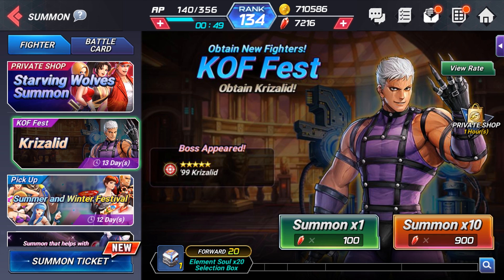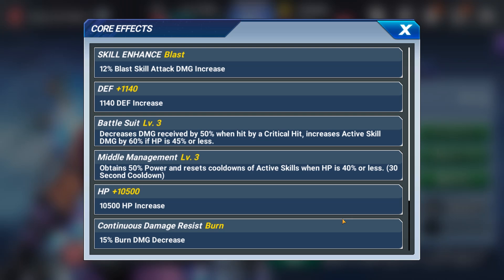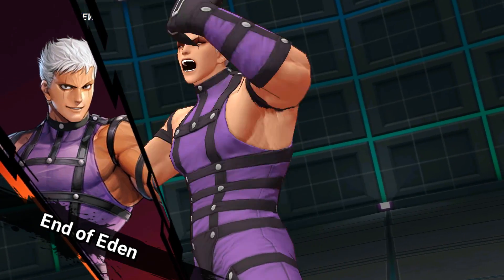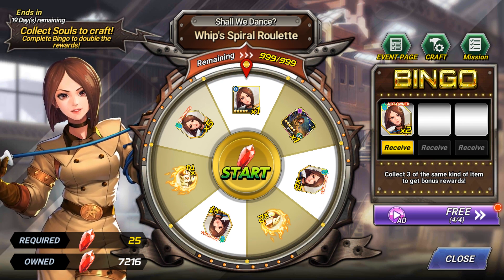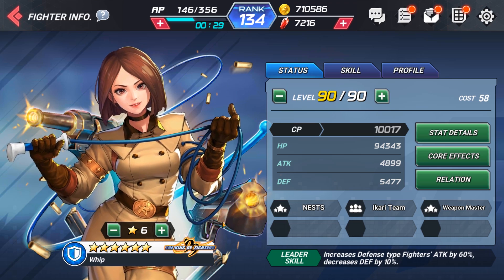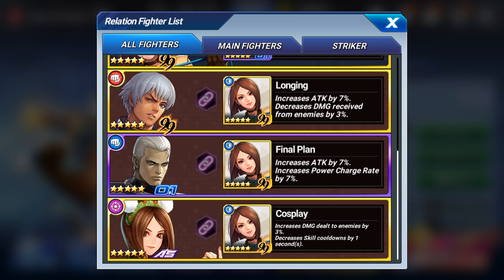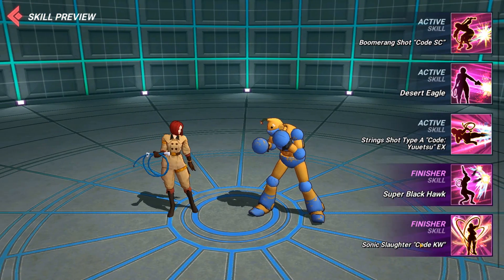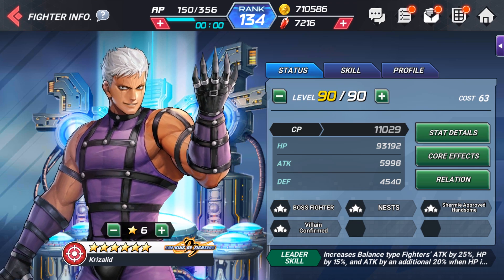Krizalid Is Better Than Orochi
Checking out the new King of Fighters ALLSTAR update! taking a look at Krizalid and Whip.